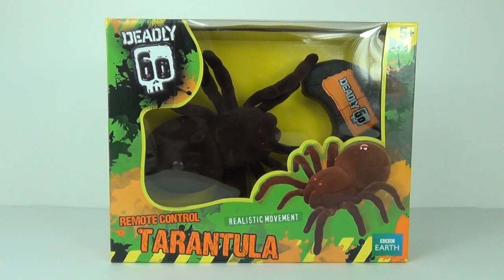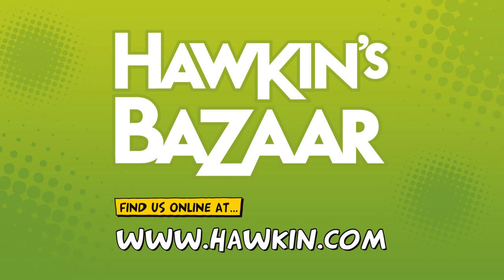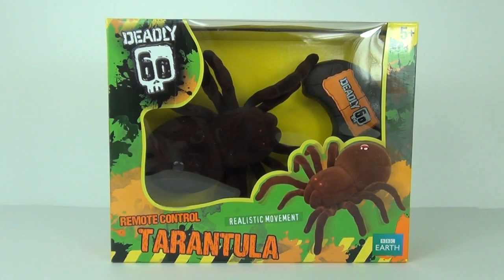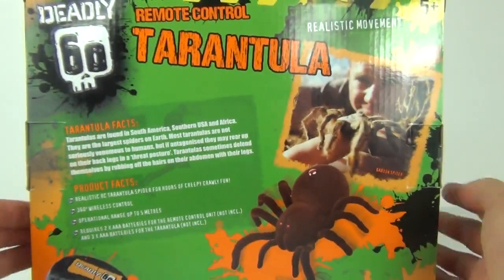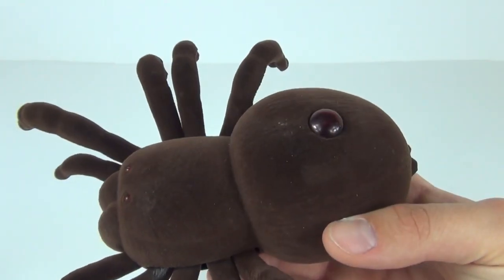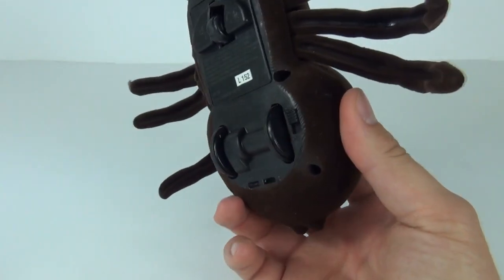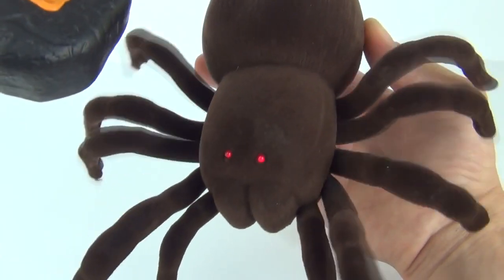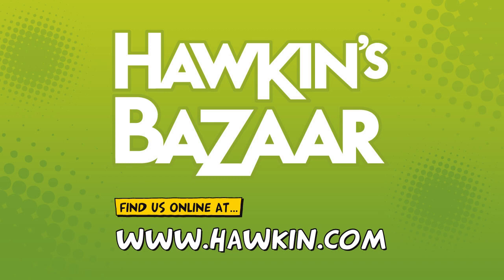Deadly 60 Remote Control Tarantula Toy Review, Hawkin's Bazaar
Terrify arachnophobes of a nervous disposition with this remote control nightmare on eight legs. This RC tarantula looks like the deadly Baboon Spider and is covered in a creepy fur-like skin with a pair of beady red eyes that amplify its fear factor. It crawls forward in a very lifelike manner, controlled by the simple two button controller that is easy enough for even the smallest of hands to grasp and use to terrify siblings, innocent bystanders and pet cats.

Remote control tarantula

Licensed CBBC Deadly 60 toy

Looks like a Baboon Spider

Realistic movement

Simple two button controller

360 degree wireless control

Operational range up to five metres

Requires 5 x AAA batteries

Approx. 19cm long